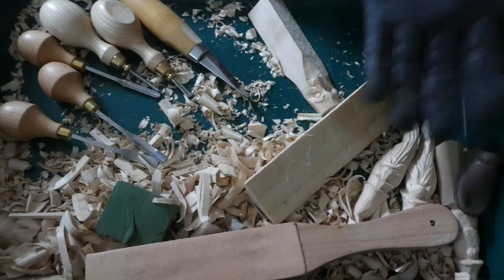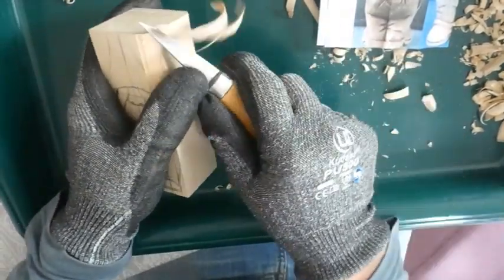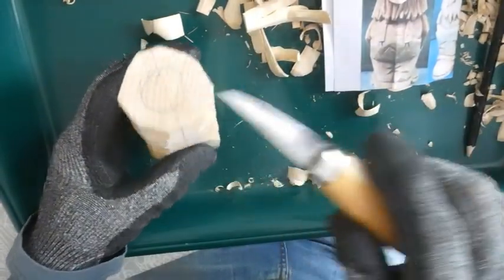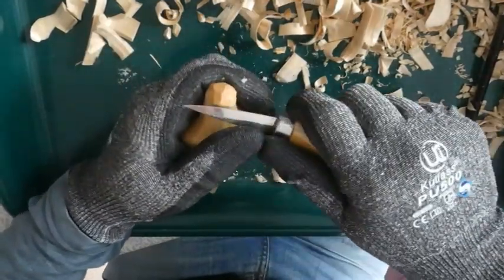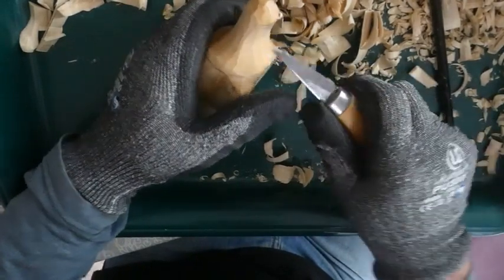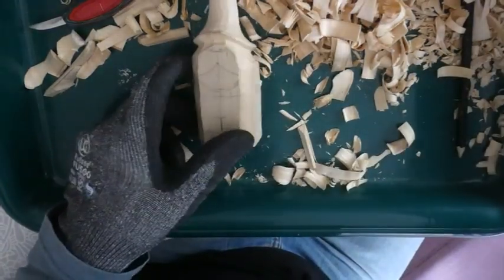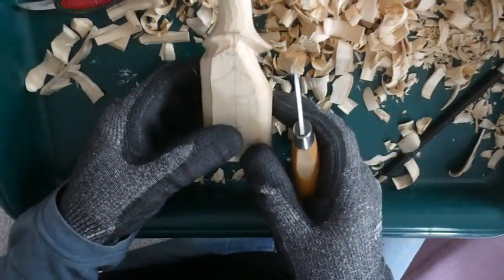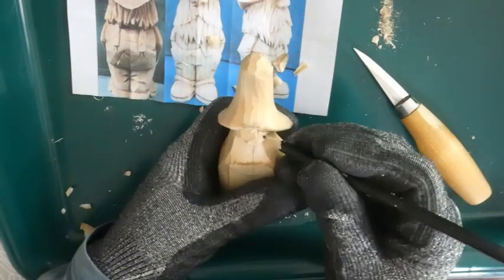Hillbillie carving tutorial part 1...full start to finish in 3 parts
This is part 1 of a 3 part tutorial.
How to carve a Hillbillie figure.

It is produced in real time with no fast forward.
Therefore it is long - 42 mins in fact so you have been warned...
But I hope that it will help anyone wanting to have a go at this to be able to see the whole proccess...
If you don't want to watch the whole thing then watch the 12 min version..
Thank you. Andy.